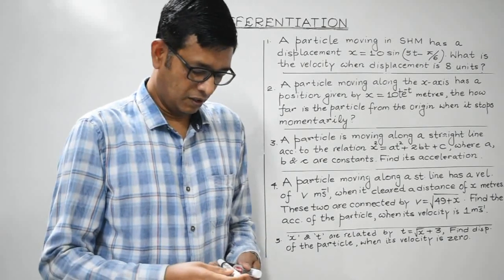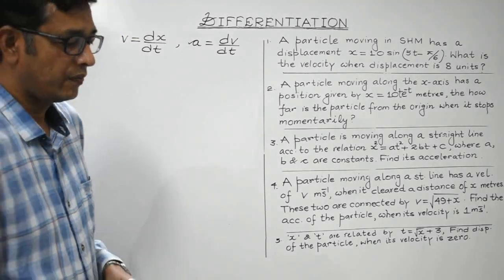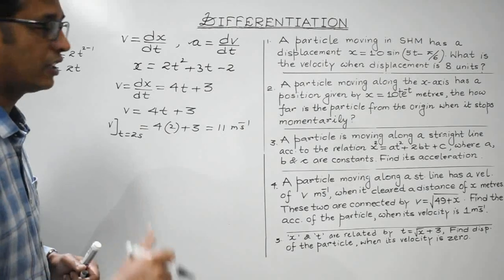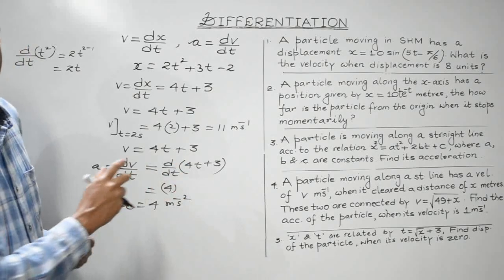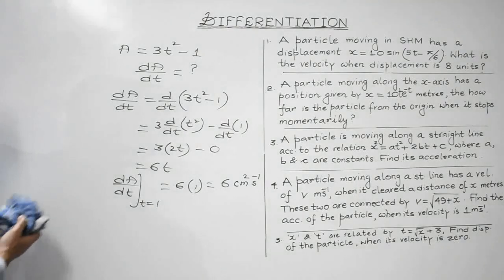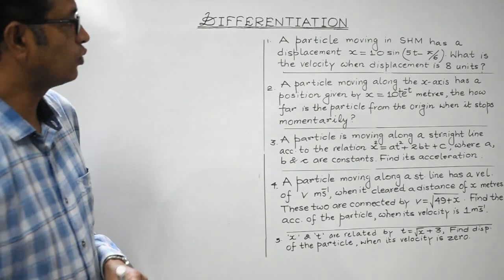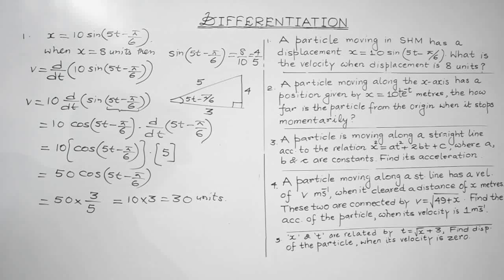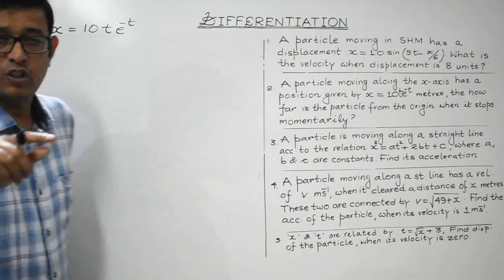Physicsforclass11 (Mathematical ToolsM3) -Differentiation-3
Differentiation, Differential coefficient, Applications of Differentiation in Physics